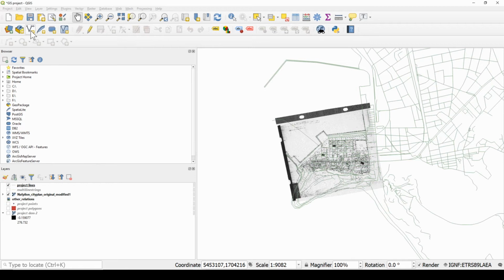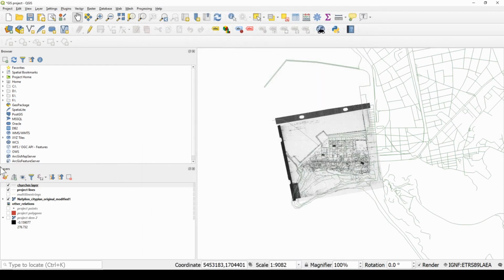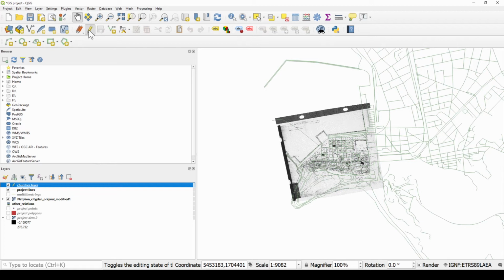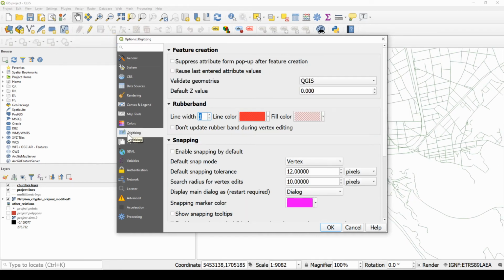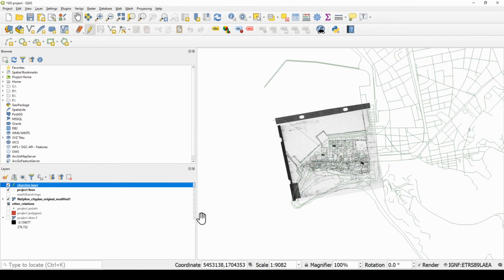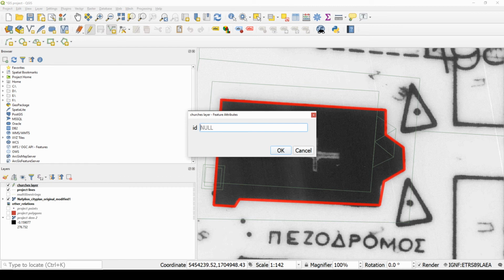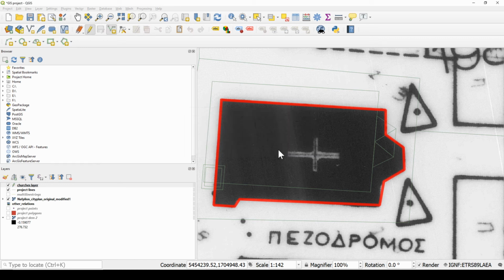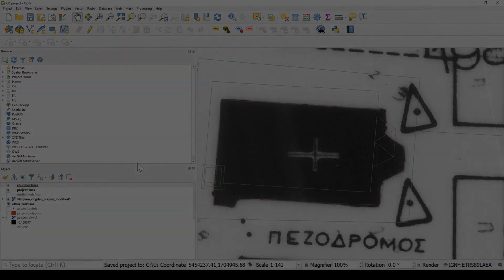3.5 Digitize image to layers